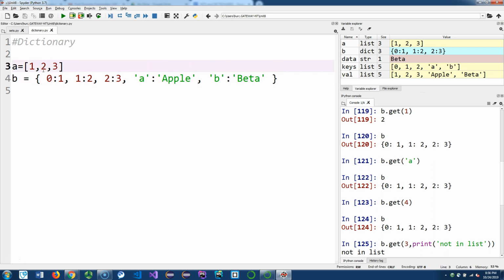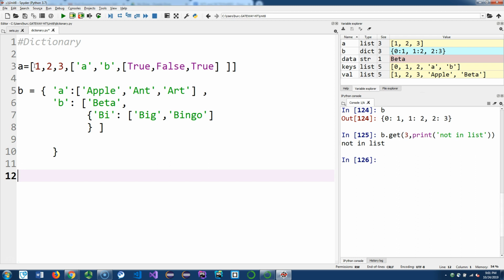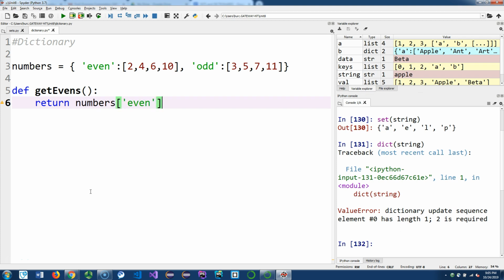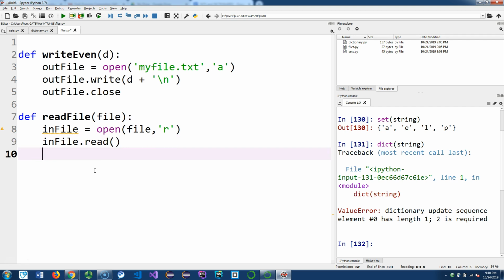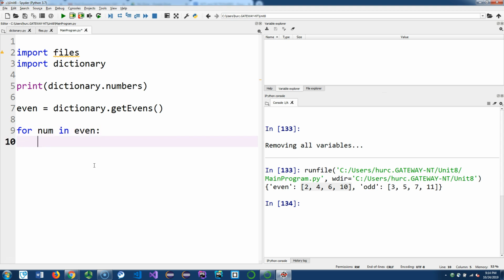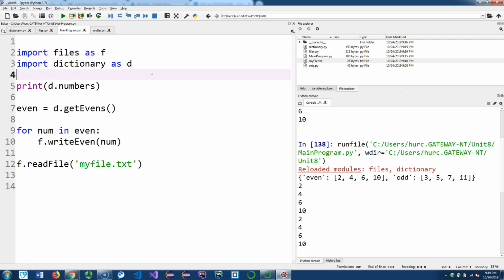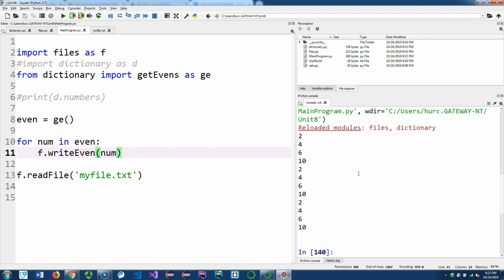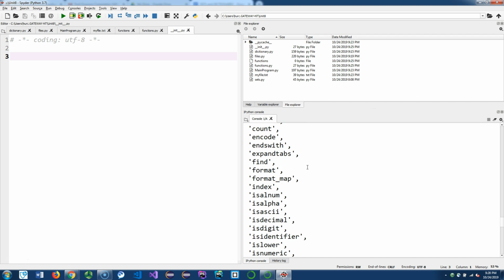Python: Modules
In this video, you'll be introduced to Python modules and how to use them in a program.